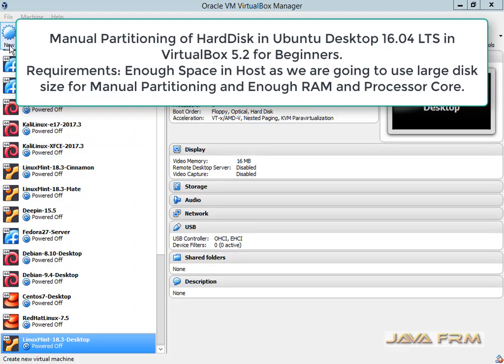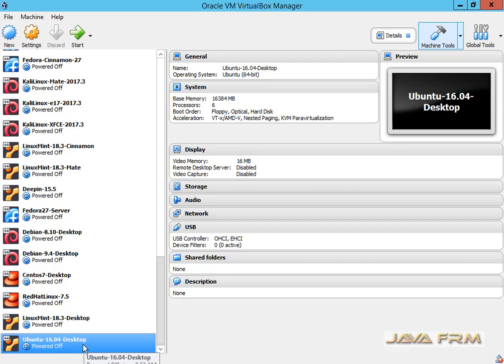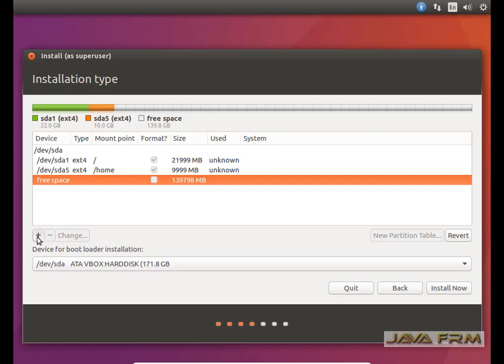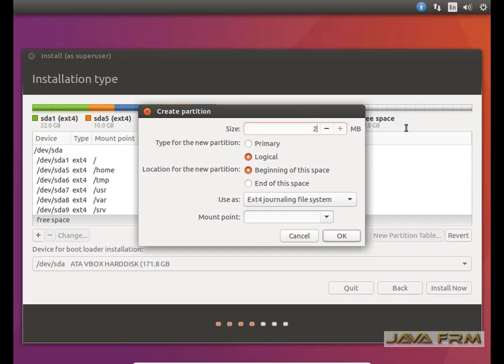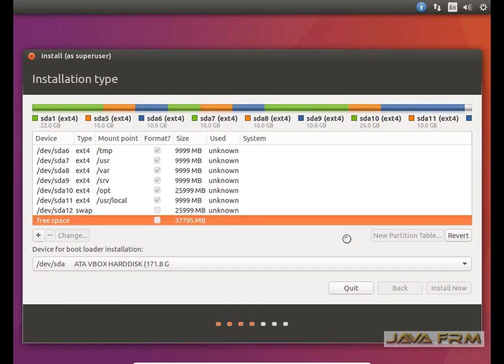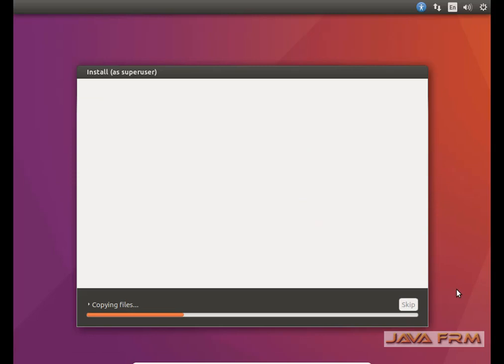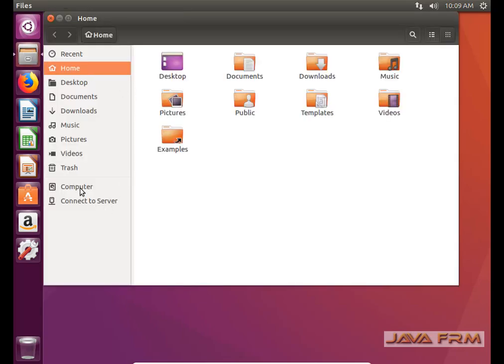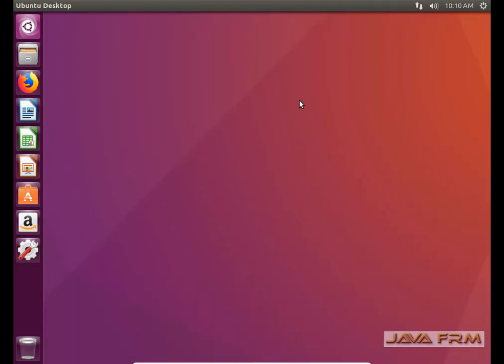Manual Partitioning of HardDisk in Ubuntu Desktop 16.04 LTS in VirtualBox 5.2 for Beginners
In this Video we are going to demonstrate how to do Manual Partition or Customized partitioning of Hard disk
in Ubuntu Desktop 16.04 LTS Virtual Machine in VirtualBox 5.2 during Installation. After Installation we will
verify whether Processor Cores and disk size are configured properly. This video will be useful for beginners
who likes to do Manual partitioning with customized size to each directory in file system. This custom
partitioned Virtual Machine can be used as Development Environment for Java,PHP,Python and Database installations etc.
Here we are using 160 GB Virtual Hard Drive and allocating 16GB RAM and Six Core Intel Xeon E5 Processor to the Ubuntu VM.